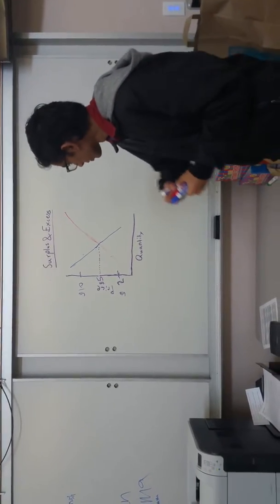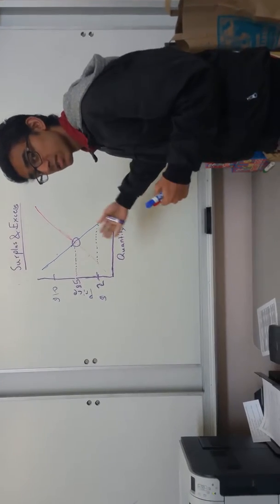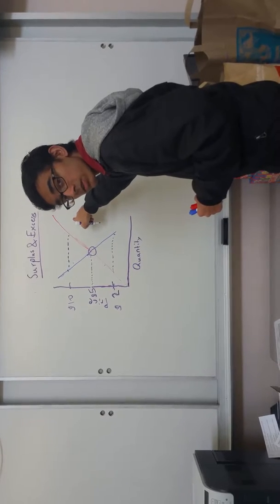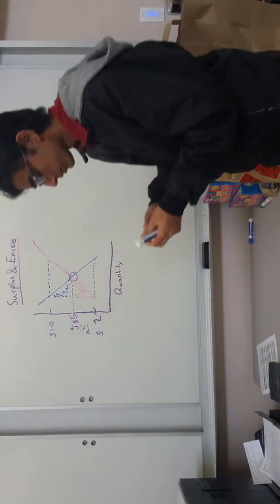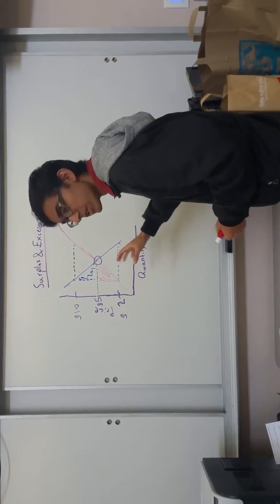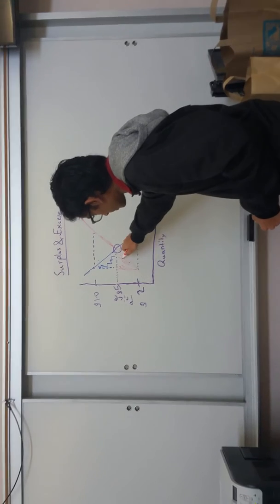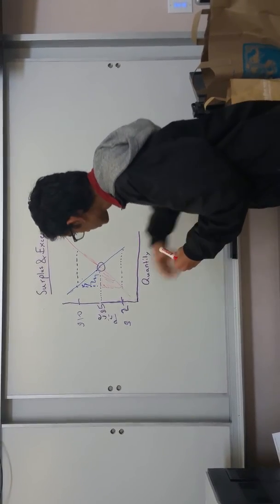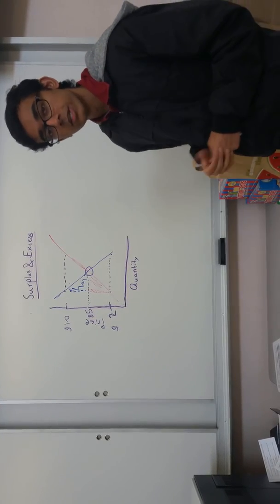Surplus and Excess Supply